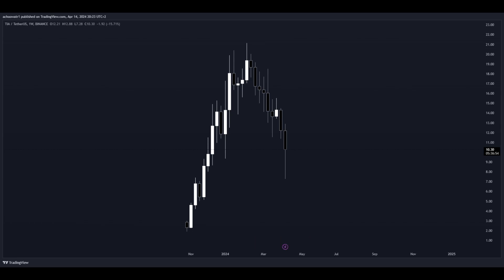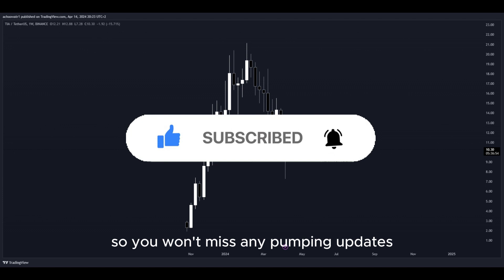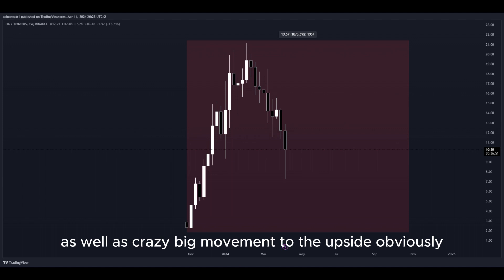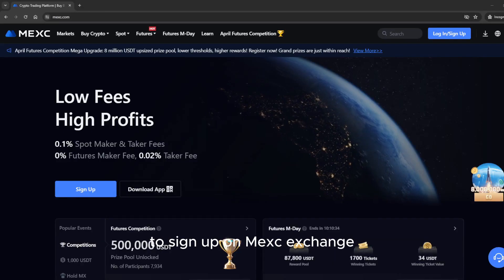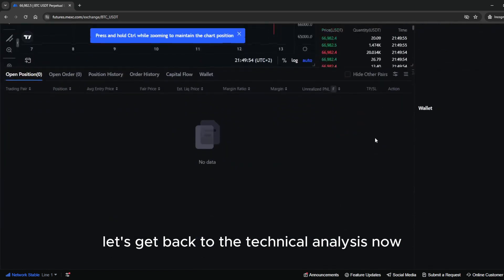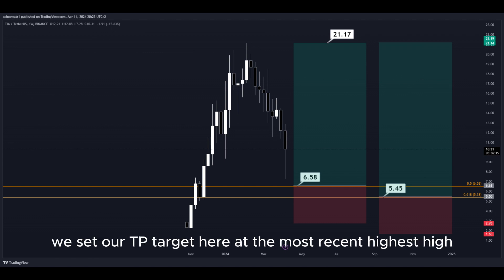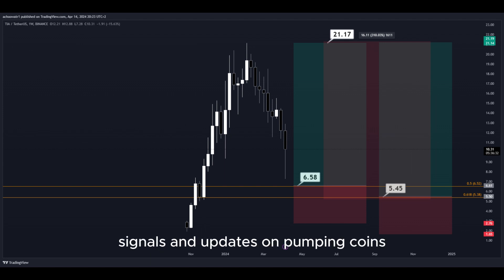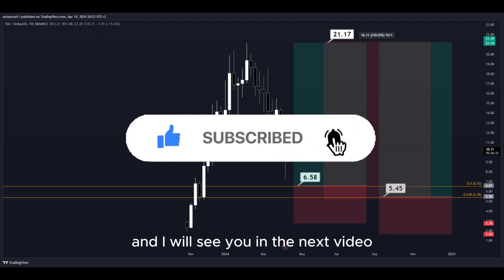TIA PUMP BUY NOW!! CELESTIA Price News Today🔥 Technical Analysis Update, Price Prediction!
Social links!